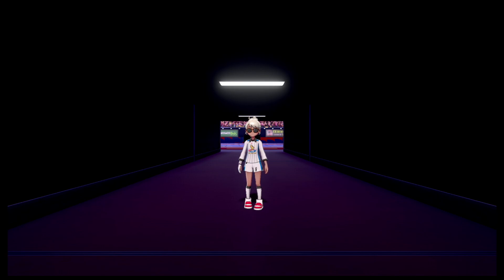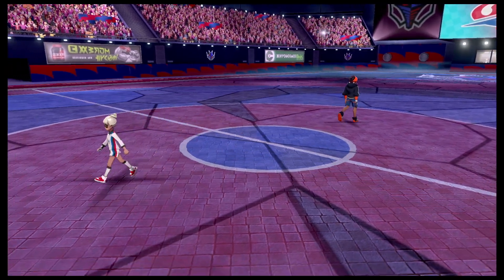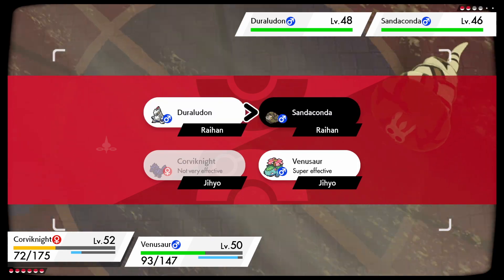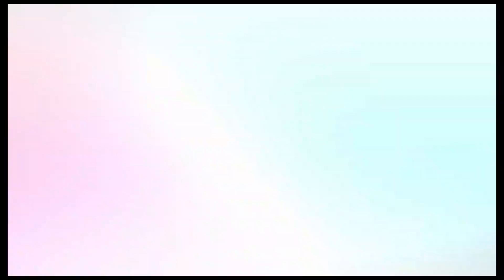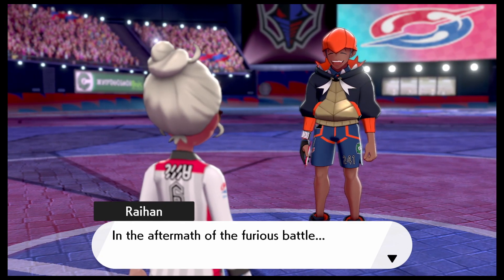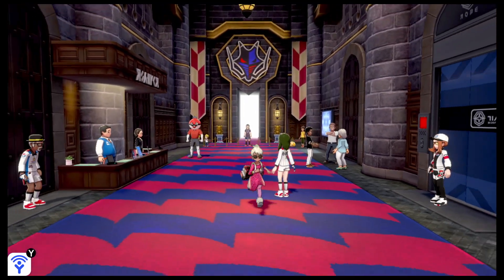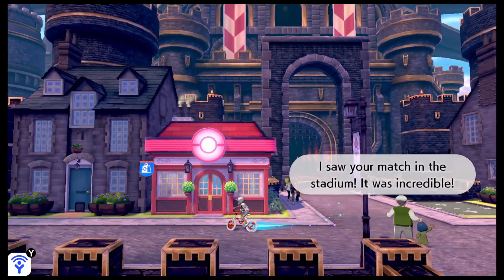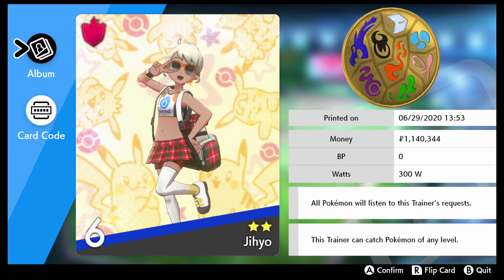Gym Battle VIII Jihyo Vs Raihan - Pokemon Shield #28